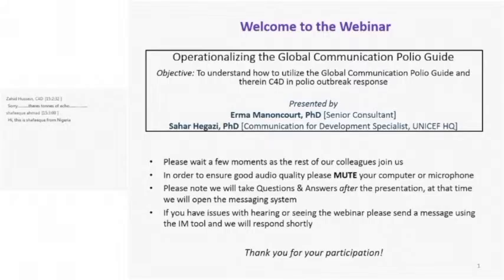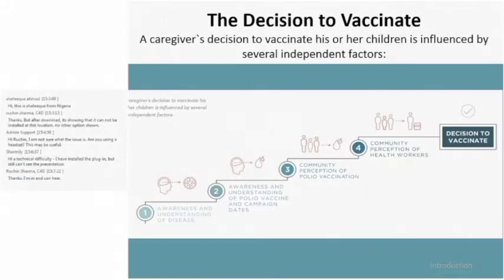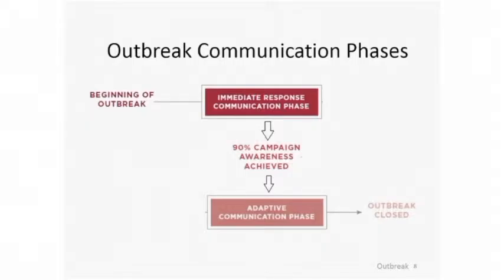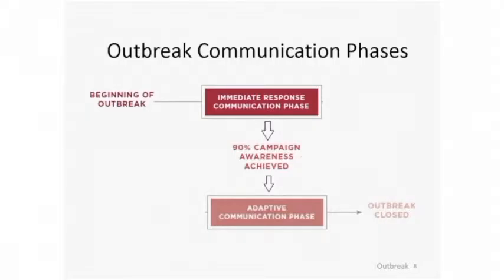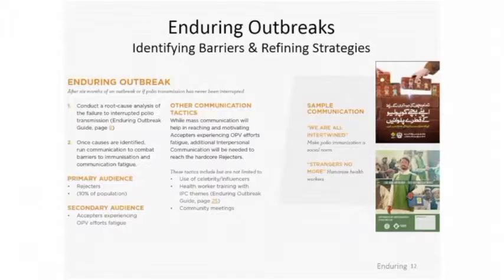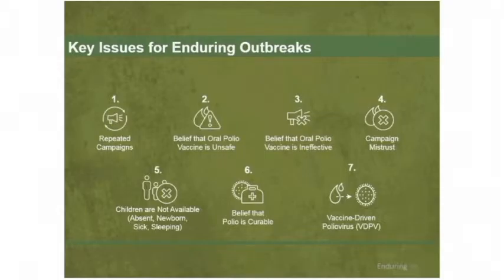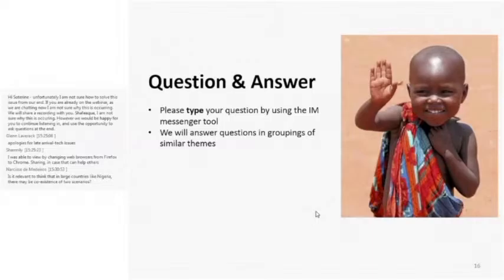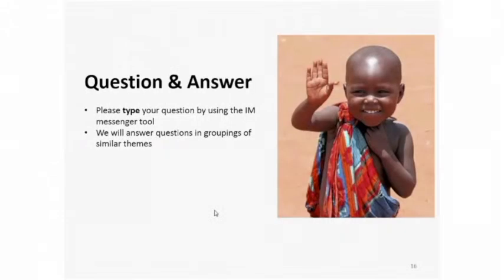Operationalizing the Polio Communication Global Guide